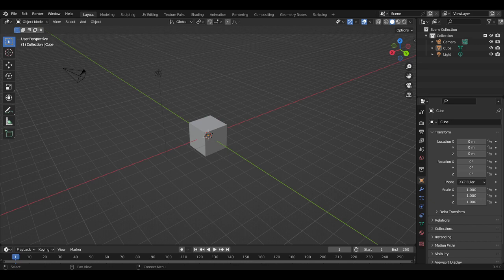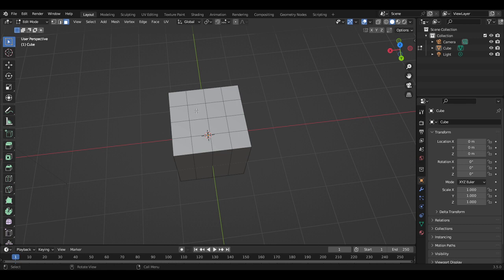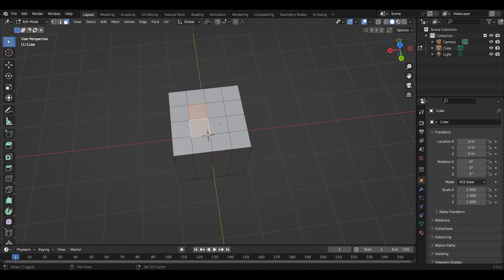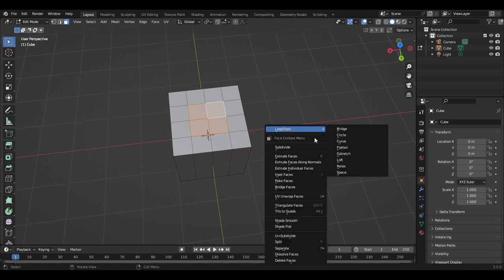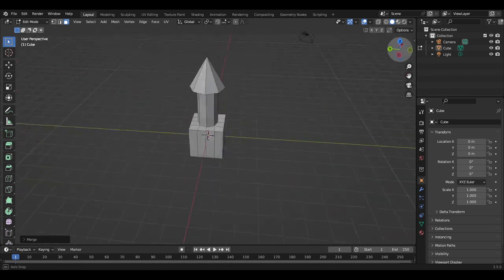blender 3.5 version addons make circle esay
if like want l do share and like for video and if
you want